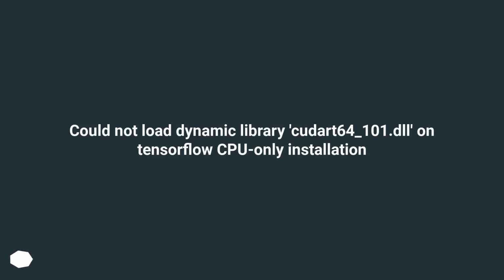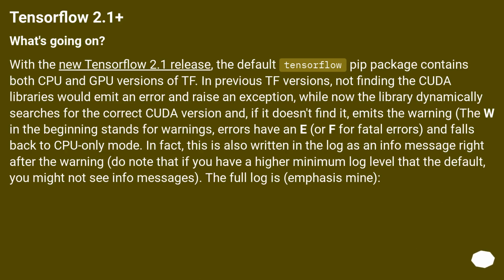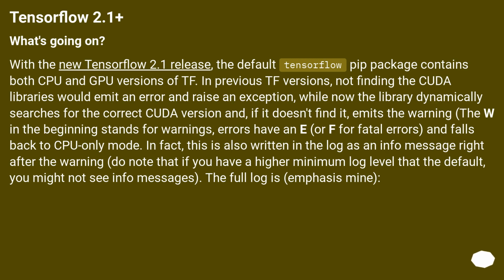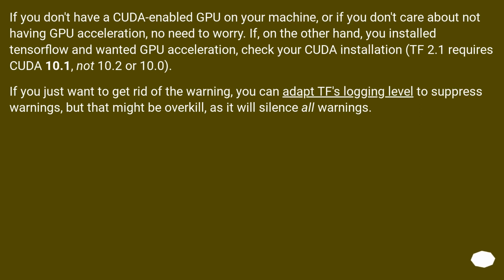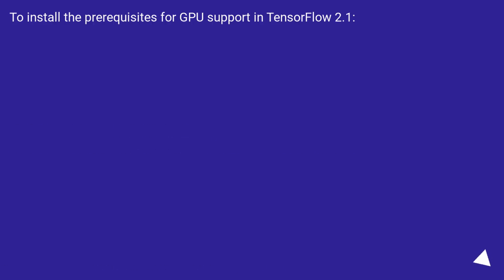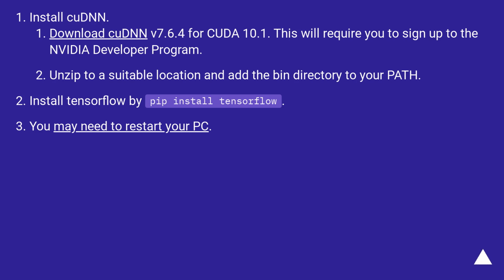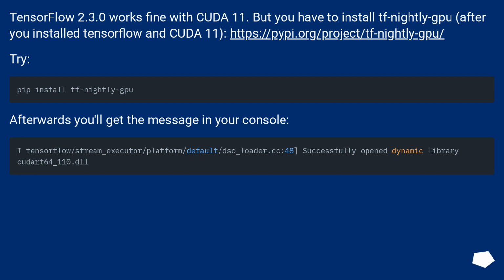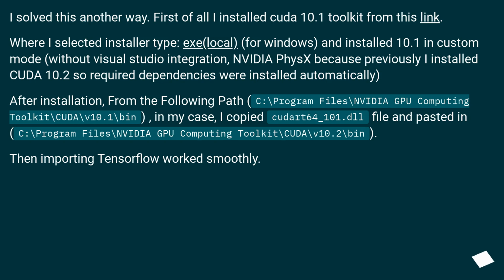Could not load dynamic library 'cudart64_101.dll' on tensorflow CPU-only installation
Chapters
00:00 Question
00:44 Accepted answer (Score 141)
02:49 Answer 2 (Score 72)
04:05 Answer 3 (Score 32)
04:34 Answer 4 (Score 20)
05:38 Thank you